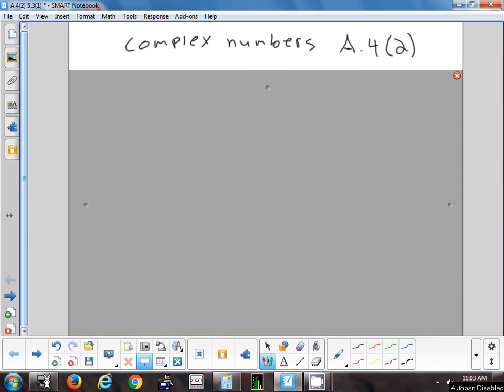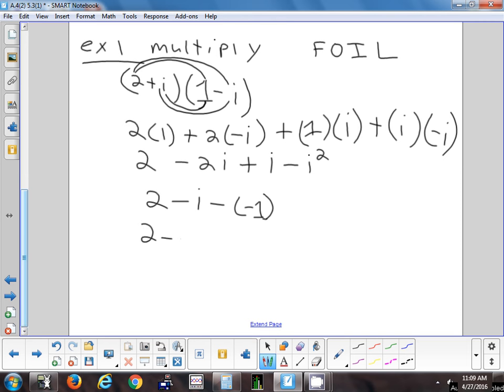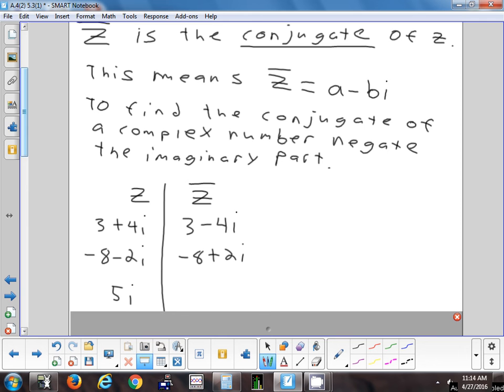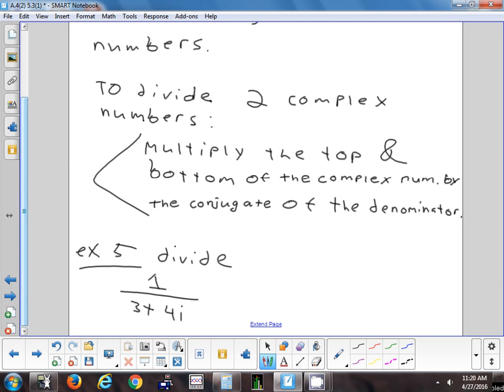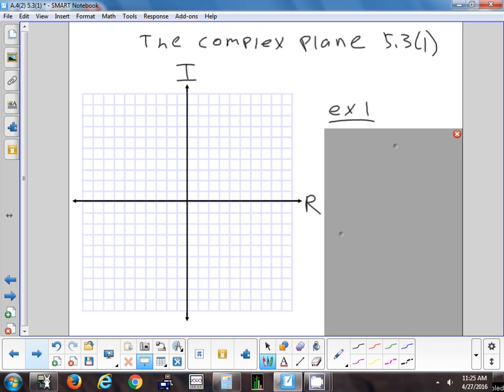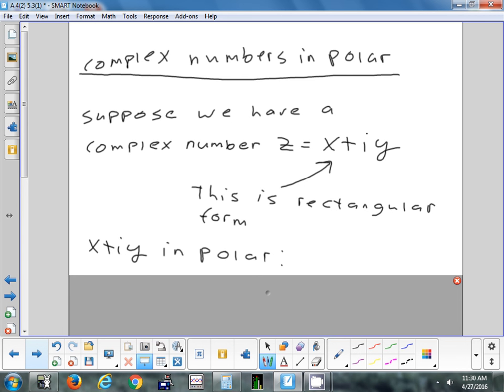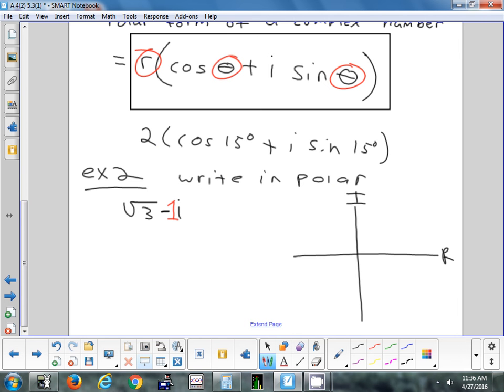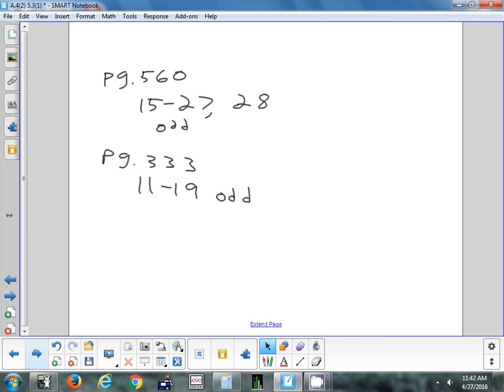A.4(2) & 5.3(1) Complex Numbers & Complex Numbers in Polar 4-27-16